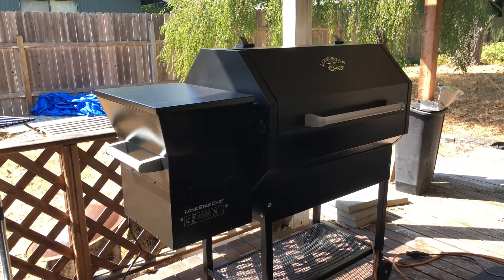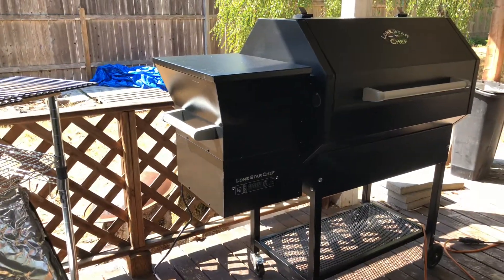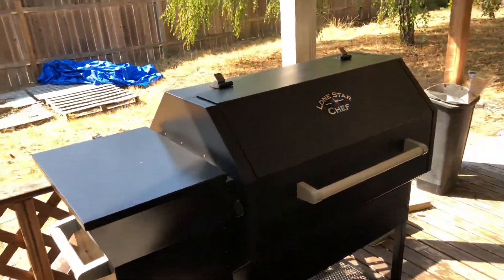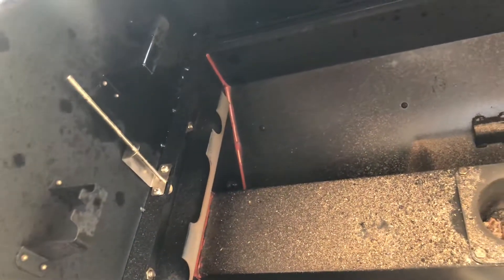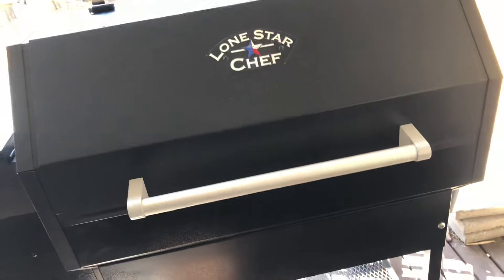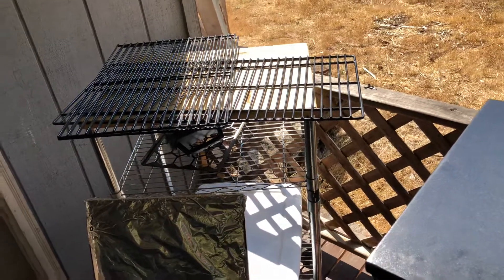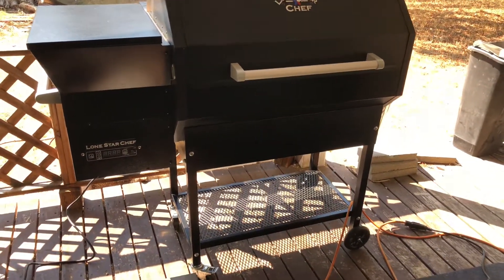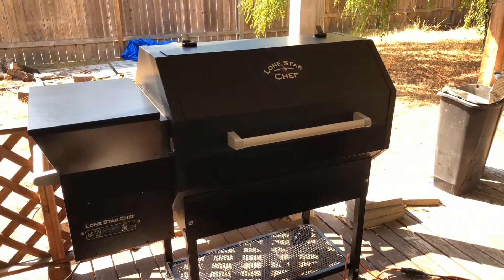Lonestar Chef Pellet Grill Review and Overview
New Lonestar Chef pellet grill overview and quick review.